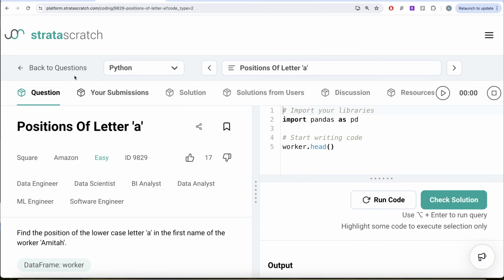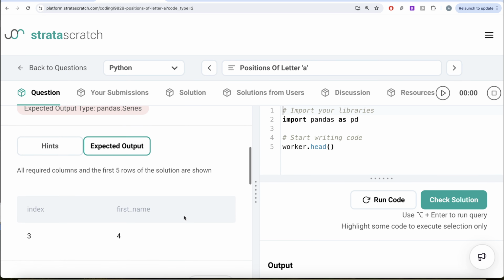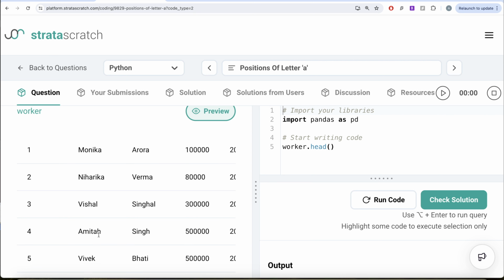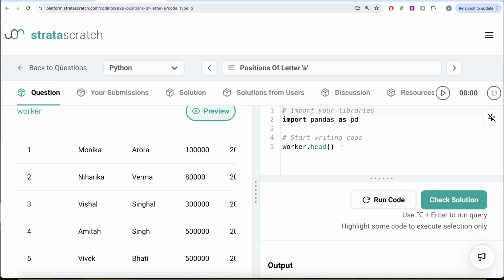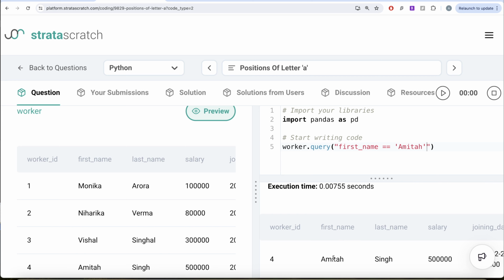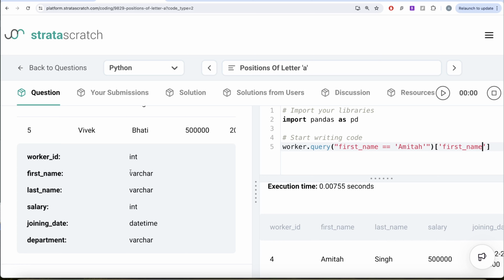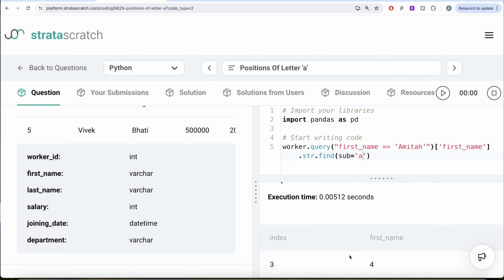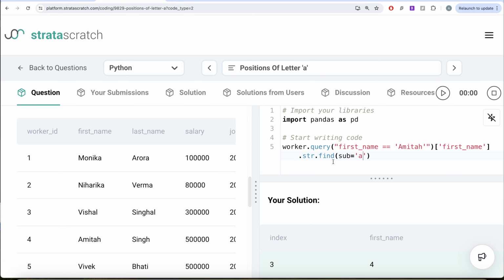How to Find 1st Occurrence of a Substring in Strings Amazon Interview - Python Data Science | FAANG